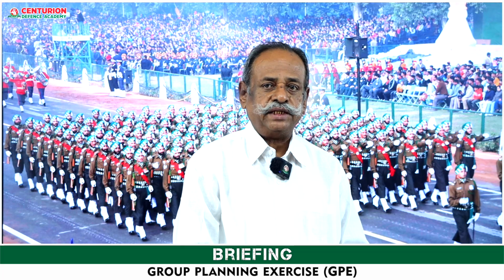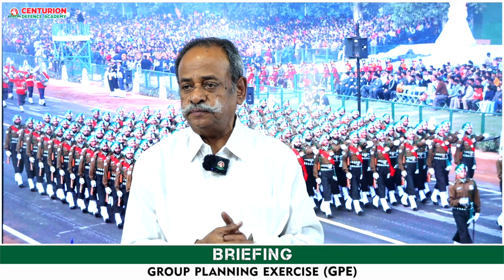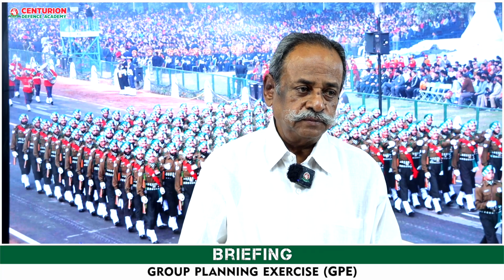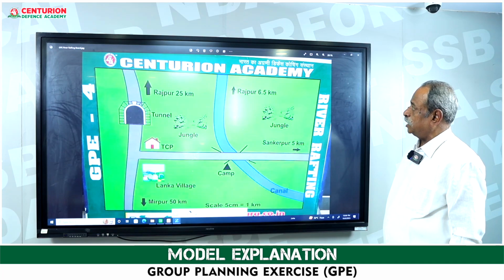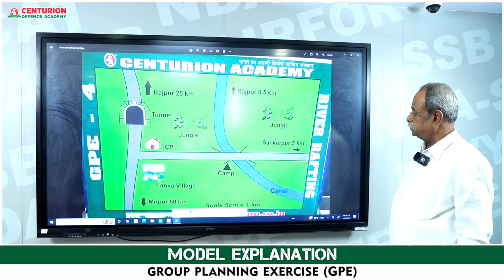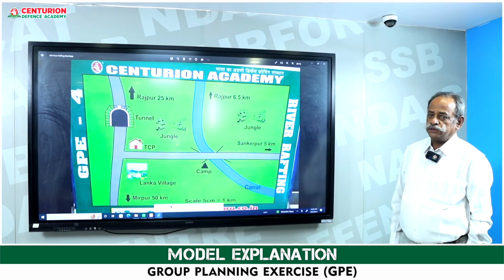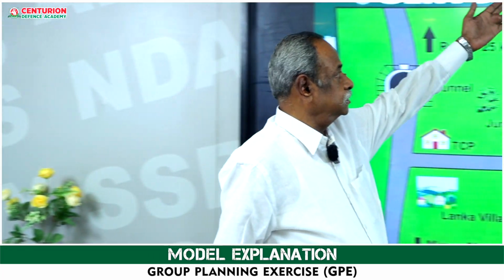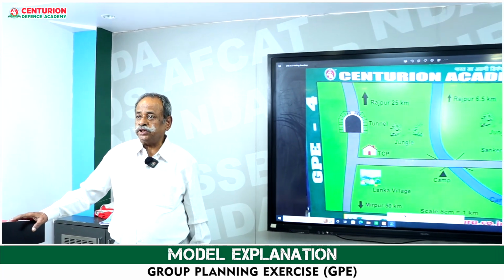What is GROUP PLANNING EXERCISE (GPE) in SSB Interview? | NDA SSB Practice | Best NDA Coaching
In this video from Centurion Defence Academy we bring you the details and strategies for GPE or Group Planning Exercise by Col. Pramod Kumar Sir, Retd GTO Bhopal, 22-SSB. In this video he will take the briefing and guide you through the group planning exercise. Tune in and watch the complete video to know all the details of what is GPE and how you can perform better. Group planning exercise [GPE] or Military Planning Exercise [MPE] is done to check the reaction of candidates when put under a series of stressful situation, in which decision making ability and quick reactions of a candidate is checked. The Group Planning Exercise (GPE) is a part of the Service Selection Board (SSB) interview process for the Indian Armed Forces. The SSB interview process is a 4-5 day process that consists of 2 stages. Stage 1 has an OIR and PPDT challenge. Stage 2 has psychological tests, GTO Tasks, and interviews. The GPE is conducted on the first day of the indoor GTO tasks. In the GPE, candidates are divided into groups and given situational problems. The problems are presented on a model or map. Generally there are four problems given in GPE. Watch this complete video to know more details about the type of problems given in GPE and how you can ace it.

Join Centurion Defence Academy !
NDA | CDS | AFCAT | AirForce | MNS | Army | Navy | INET